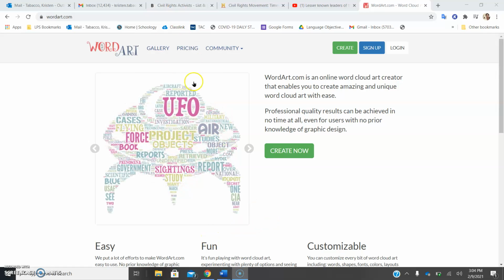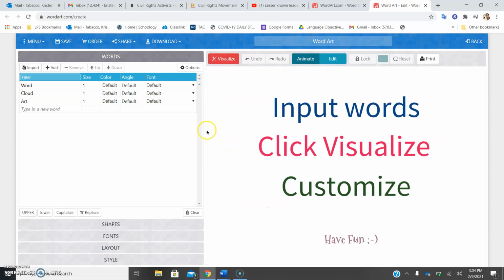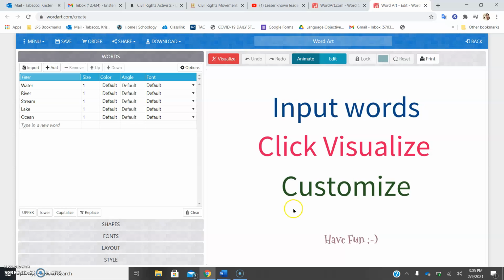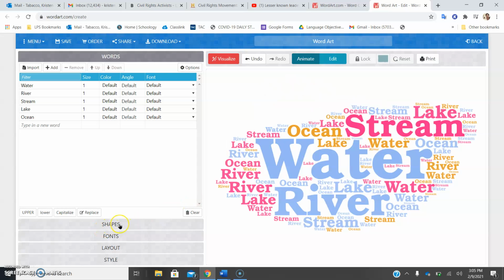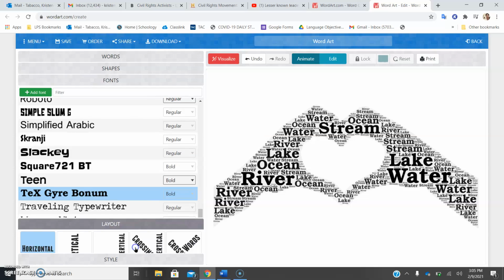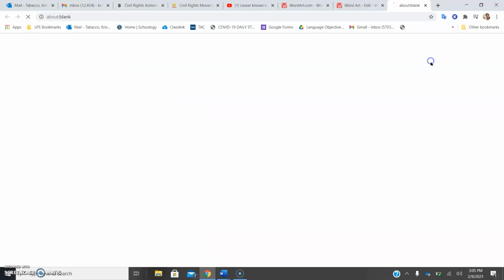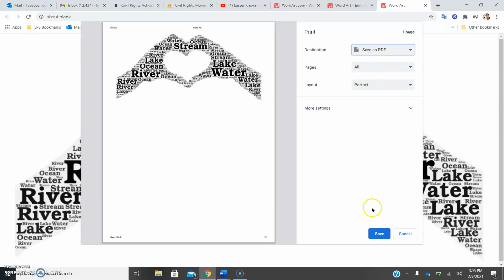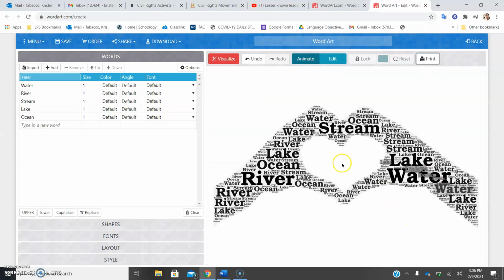How to make a WordCloud in under 2 minutes.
Wordart.com